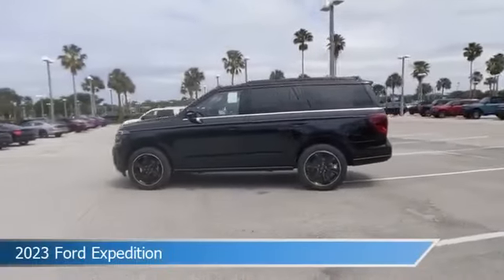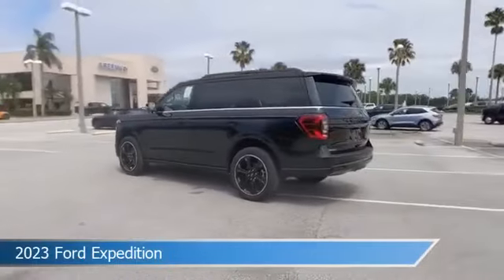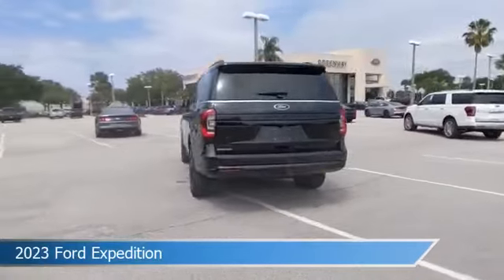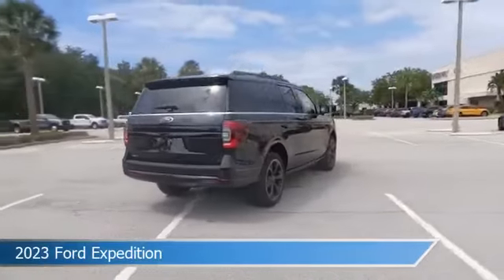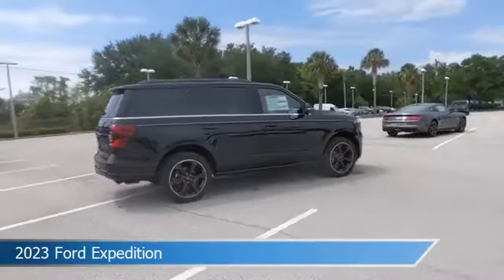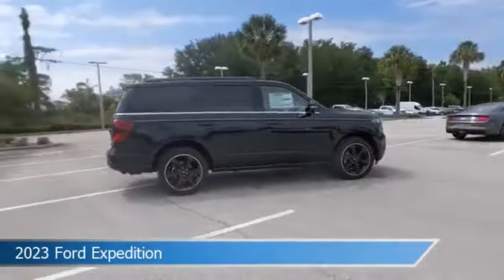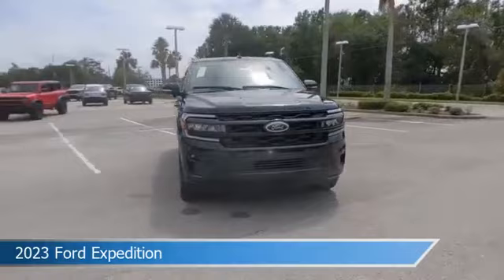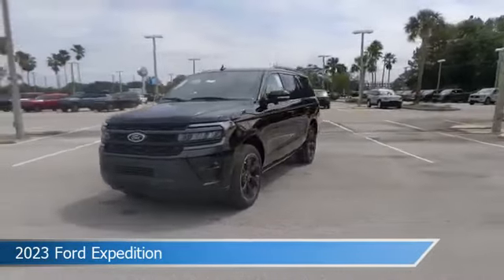2023 Ford Expedition TP555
2023 Ford Expedition TP555